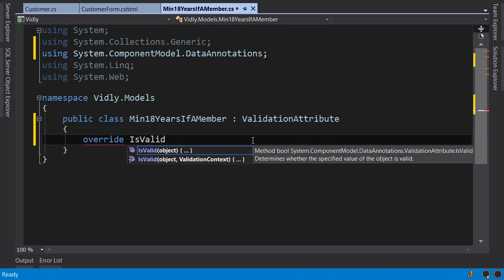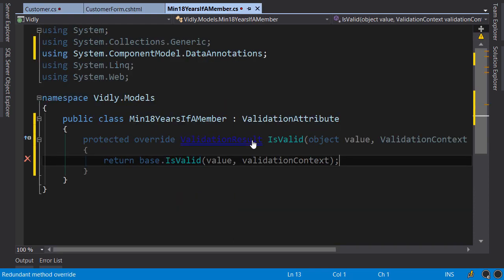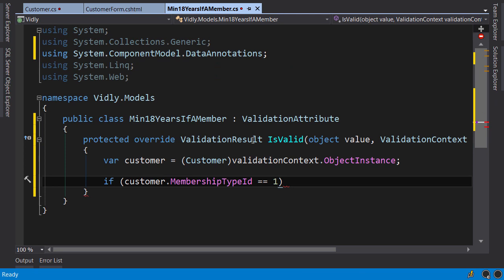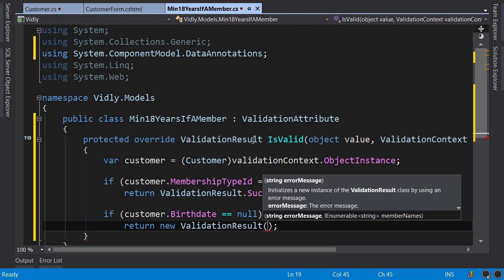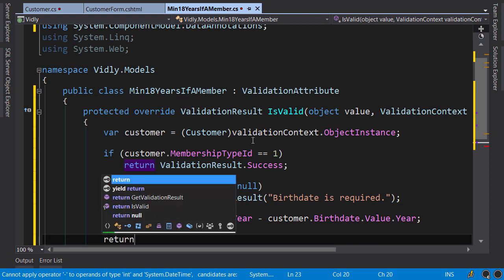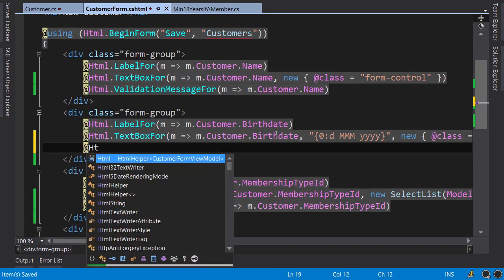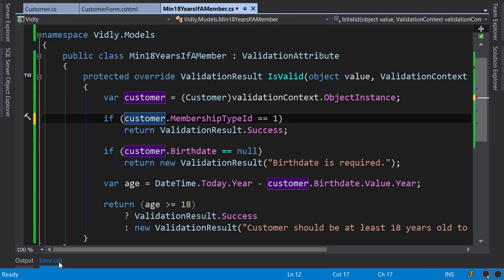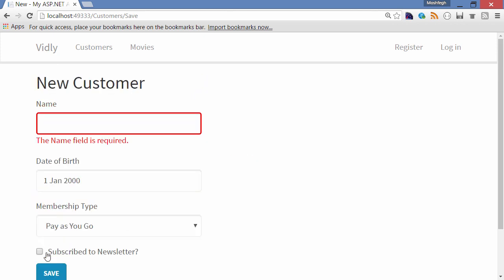053 Custom Validation